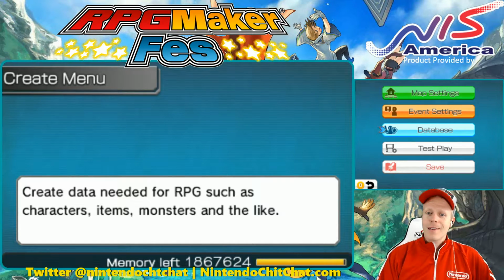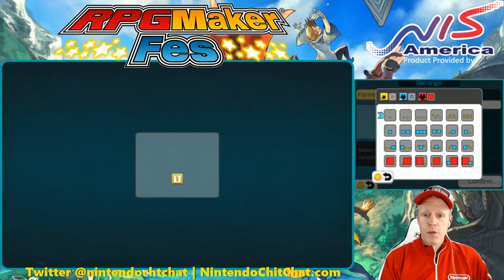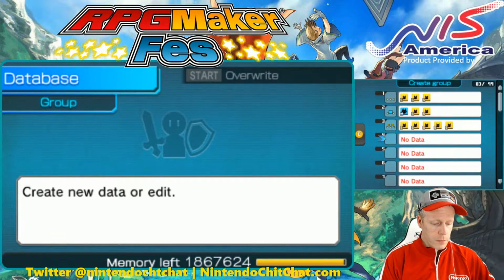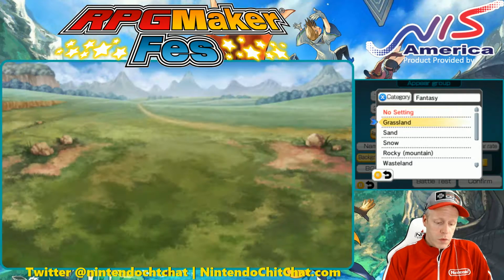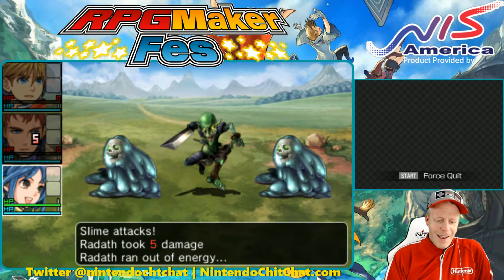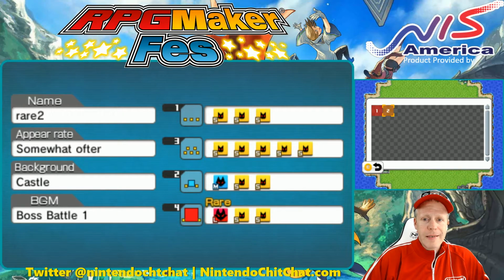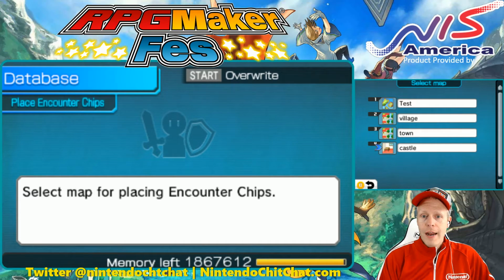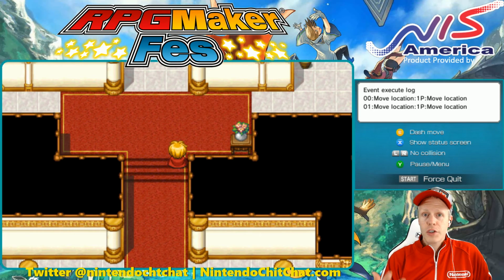RPG Maker FES - Enemy Encounter Chips - Tutorial [Nintendo 3DS | NIS America]